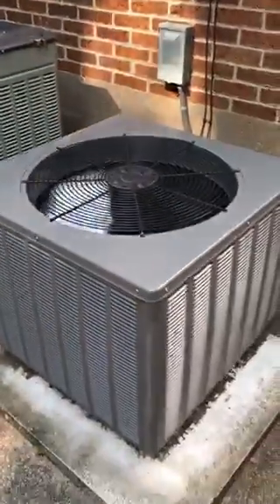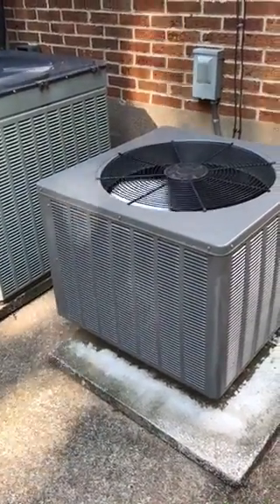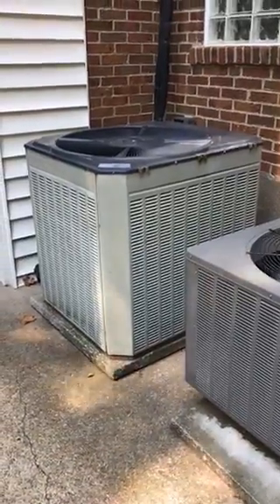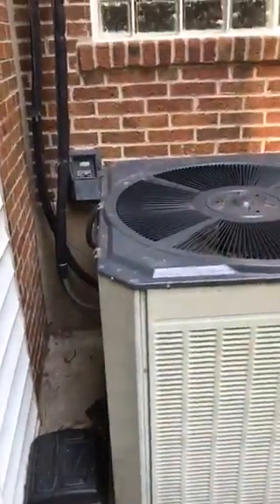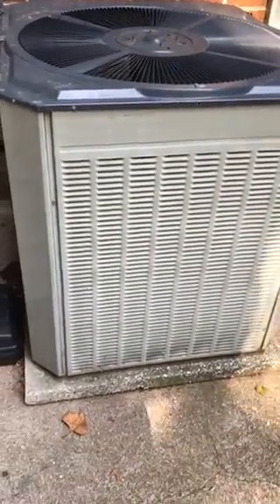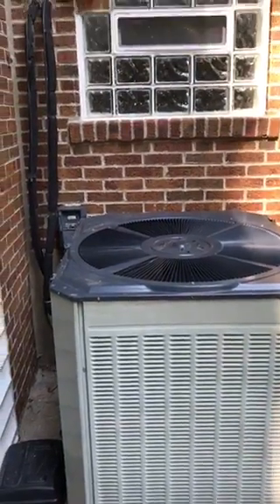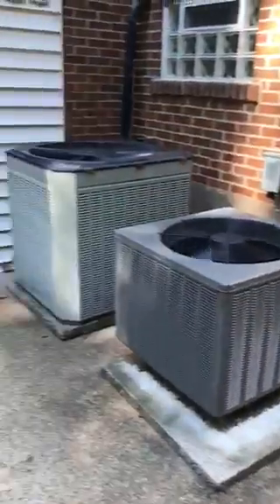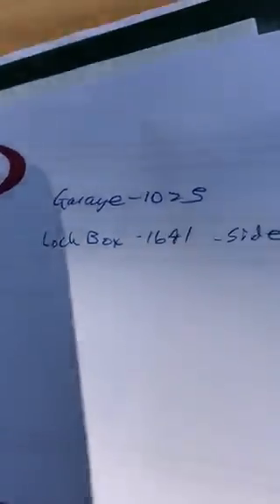RH 7230 Pershing AC 9-25